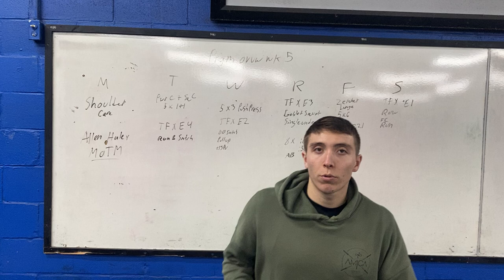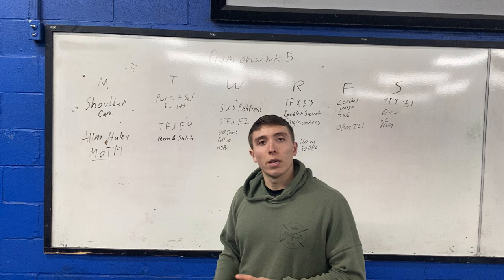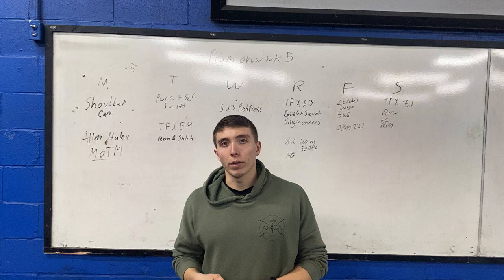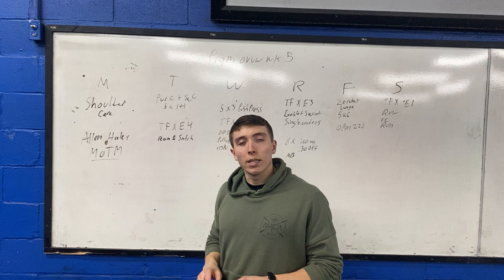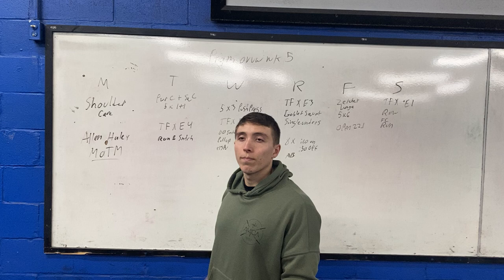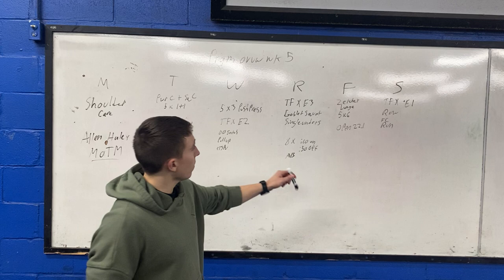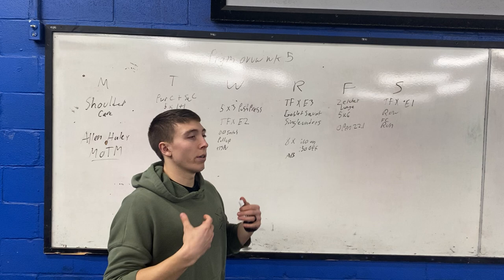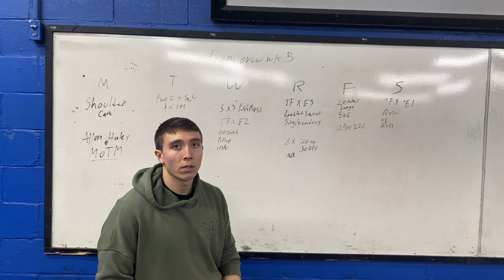Grapevine CrossFit Week 5 Program overview